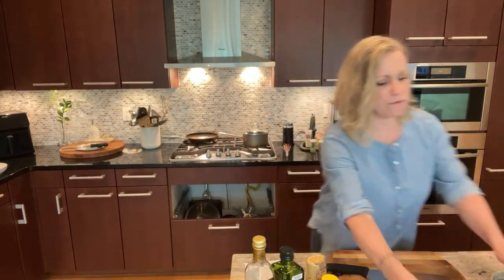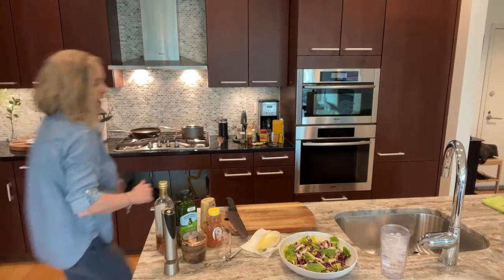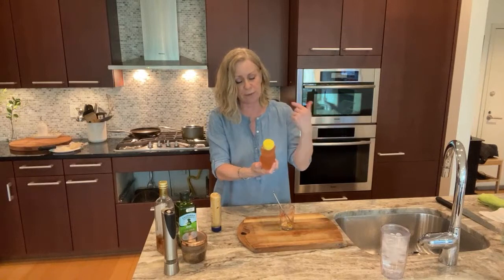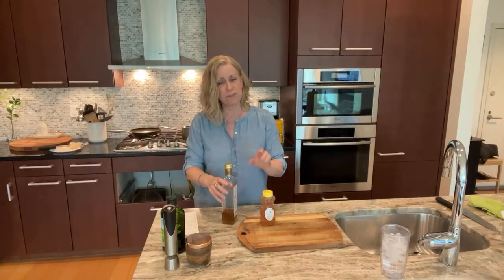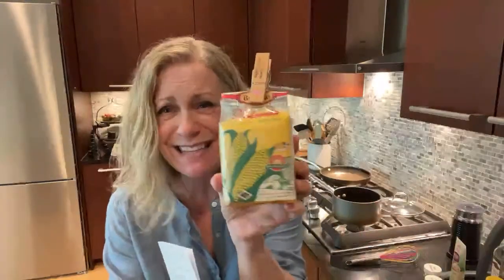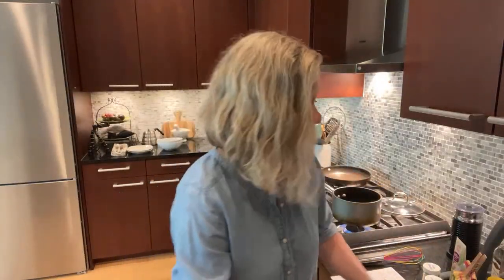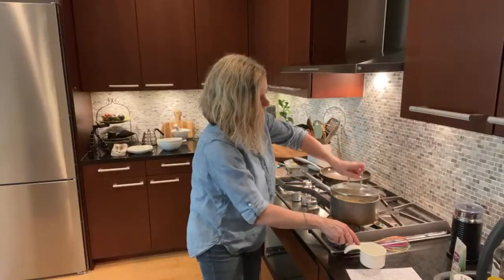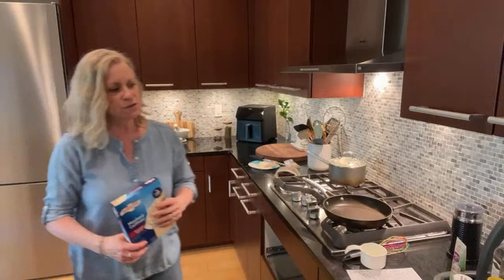Shrimp and Grits Reinvented: You'll Love It!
Join us for dinner...I'm sharing my spin on Shrimp and Grits. It definitely has an Italian influence from Philly. Come hang out and learn something new!

My Shrimp and Grits Recipe:

The "Grits" Part (actually polenta)

3/4 c. instant polenta
3 cups liquid (I do 2 c. chicken broth, 1 c. milk)
1 clove minced garlic

1 pkg. frozen mashed cauliflower (cook according to directions on box)
1-2 T. cream cheese
1/4 cup parmigiano-reggiano

Bring liquid parts to a boil, add garlic & red pepper flakes. Slowly add polenta, stirring constantly until it thickens. Remove from heat, cover, and let sit 5 minutes. Add cream cheese and stir in until incorporated. Mix in cooked, mashed cauliflower. Add parmigiano-reggiano and then salt and pepper to taste.

The Shrimp Part

1/2 lb shrimp, peeled and deveined
1/2 tsp. Italian seasoning

2 oz. pancetta
1/4 c. white wine
1/4 tsp. pepperocino
1 T. tomato paste
1 clove minced garlic
1 T. butter
parmigiano-reggiano to taste

10-20 minutes prior to cooking, toss shrimp with Italian seasoning, salt & pepper, and olive oil. Let sit in fridge until ready to cook.

Render fat from pancetta in a pan. When crisped to your liking, remove meat and drain on a paper towel. Turn up the heat to med. high. Add shrimp and cook for 1-2 minutes per side. Add wine, reduce, and scrape pan to release flavors. Add pepperocino and tomato paste and cook for one minute. Reduce heat to low and add garlic and butter. Cook for 1-2 minutes.

Place a generous spoonful of the polenta on a plate or bowl. Add a shrimp portion to the top. Add some crisped pancetta and sprinkle with parmigiano-reggiano to taste. Add some chopped Italian, if desired.